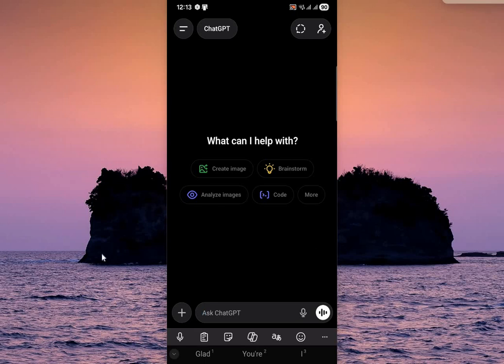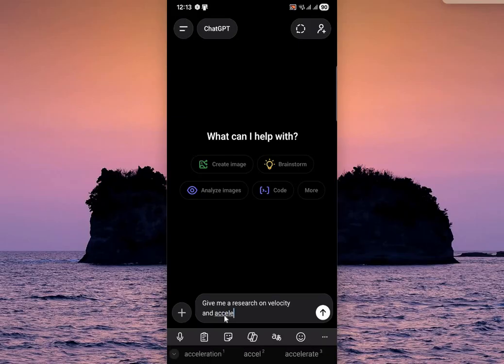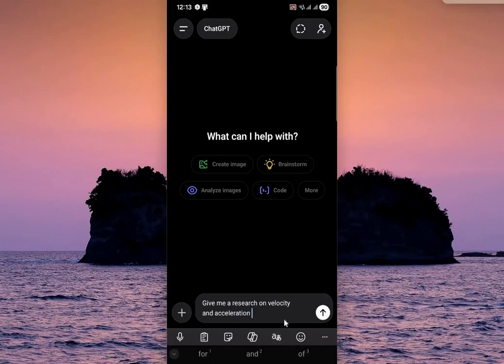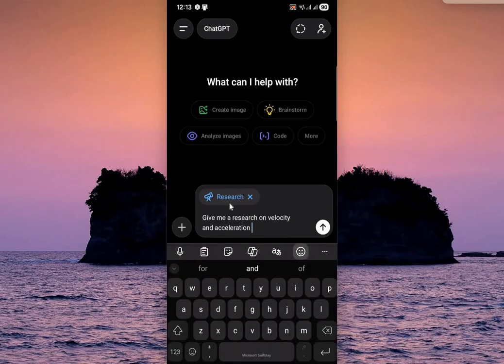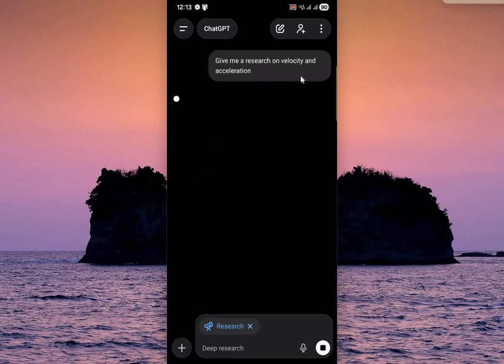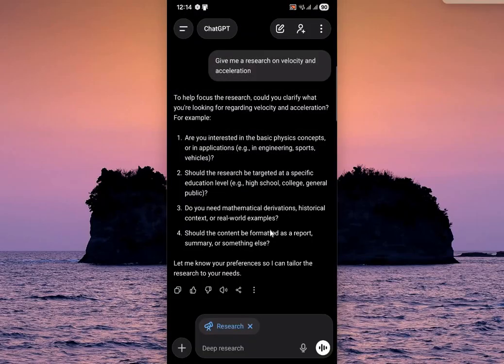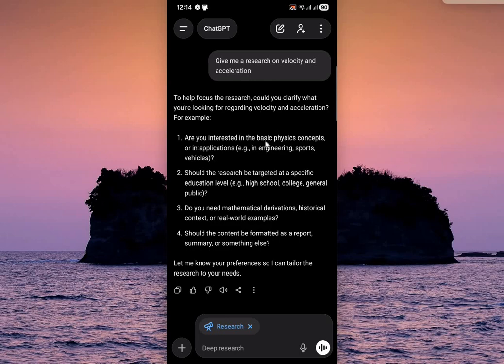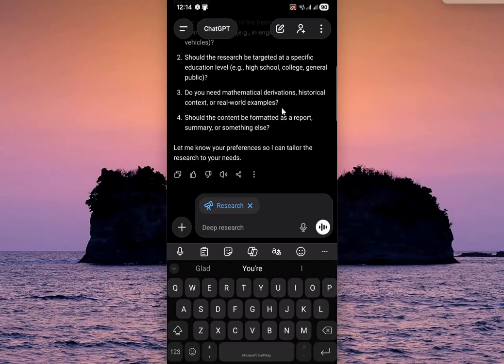How to Do Deep Research in ChatGPT Using Any Android Phone (2025 Method)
best tutorial on how to do deep research in ChatGPT in any Android phone, covering ChatGPT research mode, AI deep research prompts, advanced ChatGPT research techniques, mobile AI research workflow, and professional-level research using ChatGPT on Android. This tutorial shows how to use ChatGPT for deep research, data collection, content research, academic research, and business research directly from your smartphone with maximum accuracy and speed.

In this video, you will learn how to:
✅ Enable and use deep research workflows inside ChatGPT
✅ Write powerful research prompts for accurate AI results
✅ Collect verified data for projects, reports, blogs, and studies
✅ Cross-check sources and extract insights using AI
✅ Use ChatGPT for student research, YouTube research, business research, and content planning

🔧 Tools, Techniques & Benefits Covered:

ChatGPT Advanced Prompting Methods

AI-Based Topic Analysis & Data Structuring

Faster Research Without Multiple Websites

Smart Summarization & Fact Organization

Works on all Android phones and Android versions

This tutorial is ideal for students, YouTubers, freelancers, researchers, entrepreneurs, and professionals who want to save time, improve accuracy, and perform smarter research using ChatGPT on mobile. By the end of this video, you will confidently perform deep-level research on any topic using only your Android phone.